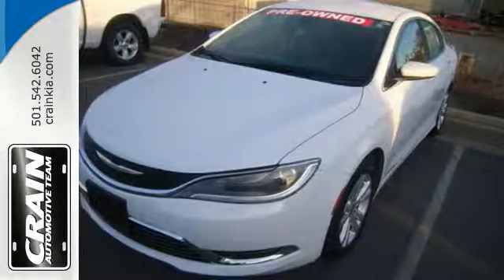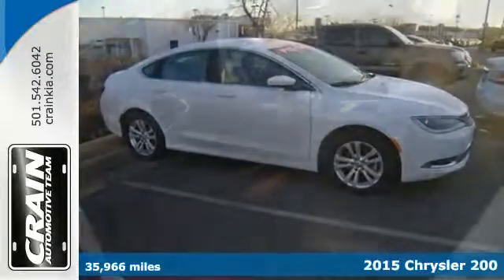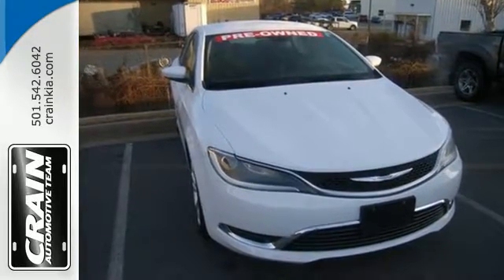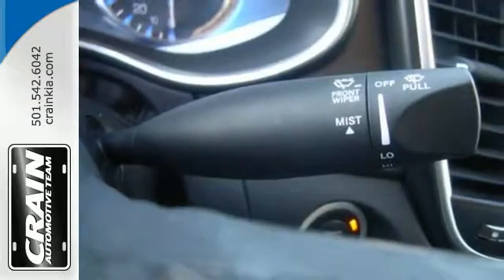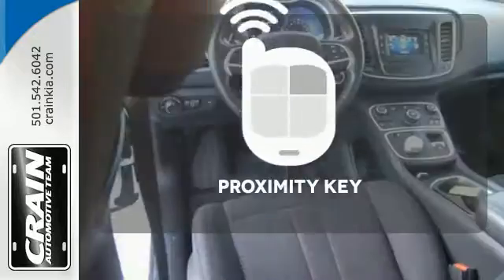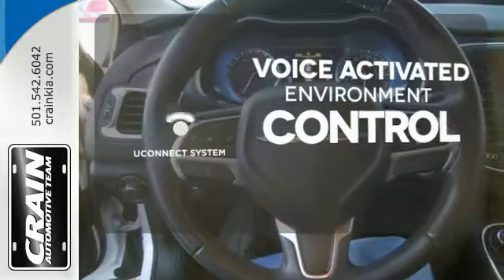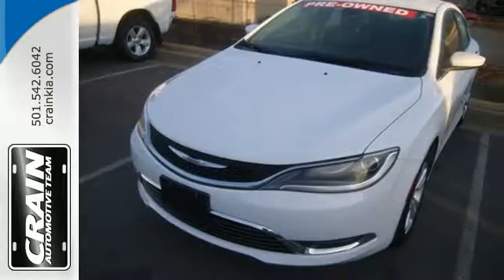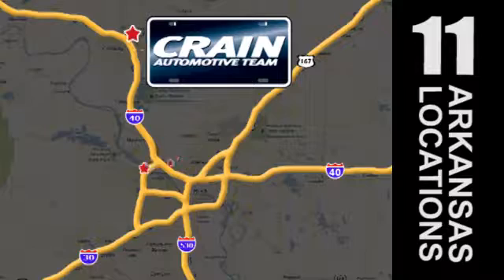Used 2015 Chrysler 200 Sherwood AR Little Rock, AR AK1903 - SOLD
Year: 2015
Make: Chrysler
Model: 200
Trim: Limited
Engine: 2.4L 4-Cyl Engine
Transmission: Automatic
Color: WHITE
Mileage: 35966
Stock #: AK1903
VIN: 1C3CCCAB6FN658993
Contact Crain Kia today for information on dozens of vehicles like this 2015 Chrysler 200 Limited. The Chrysler 200 Limited speaks volumes about it's driver, uncompromising individuality, passion for driving, and standards far above the ordinary. It's exceptional fuel-efficiency is a clear sign that not all vehicles are created with the same standards. With less than 35,966 miles on this Chrysler 200, you'll appreciate the practically showroom newness of this vehicle. You could keep looking, but why? You've found the perfect vehicle right here. More information about the 2015 Chrysler 200: The Chrysler 200 competes in the very crowded midsized sedan class against some of the best-selling cars in America. The 200 stands up to heavyweights such as the Honda Accord and the Toyota Camry and will have to do everything it can to prove that it deserves a spot amongst those sales leaders. The 200 starts at under $22,000 and offers plenty of standard equipment at that price. The new chassis is much more modern and sophisticated than the one it replaces and offers all-wheel-drive and a bevy of safety features. Interesting features of this model are Sleek new styling, modern, efficient drivetrain, available all-wheel-drive, and spacious interior Every new and pre-owned vehicle is backed by the Crain Commitment, including our 100% low price guarantee, a 100 hour love it or leave it exchange policy, and a 100 year 100,000 mile warranty. The Crain Team's Got 'Em!

Address:
5830 Warden Rd